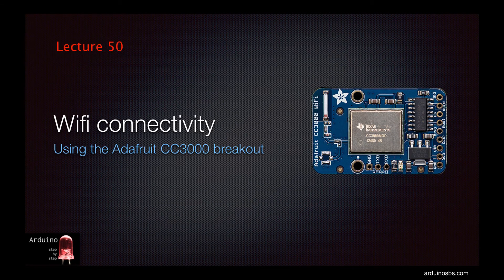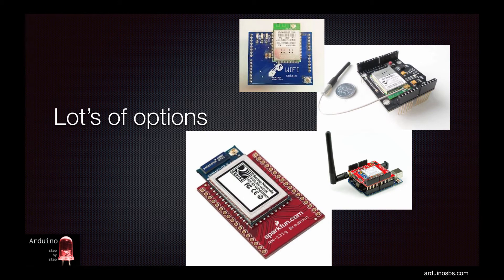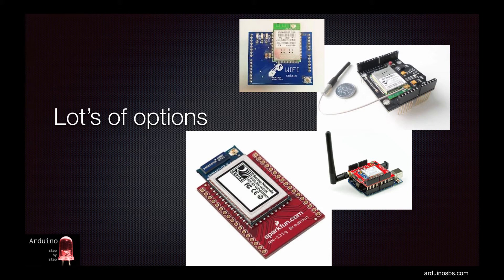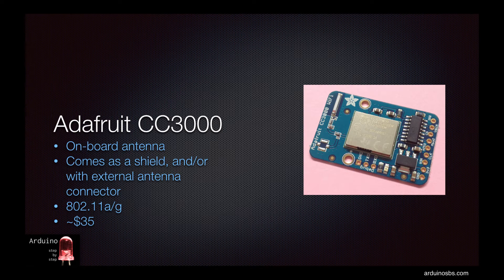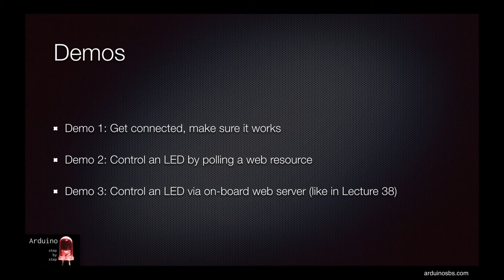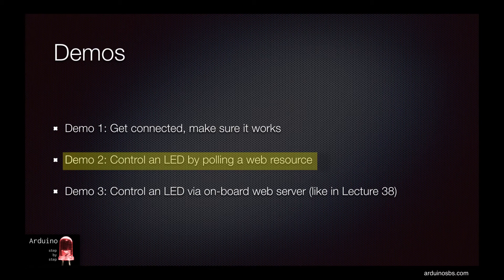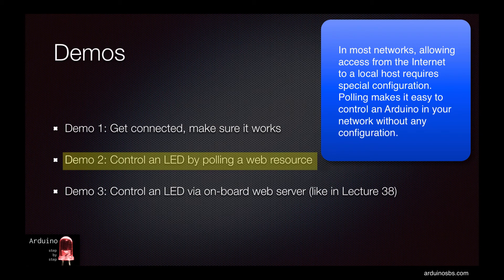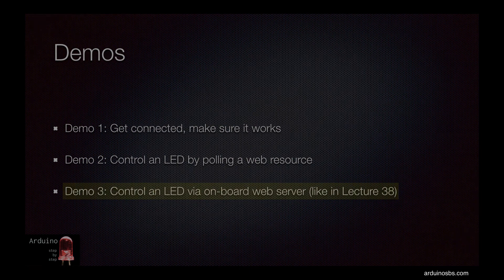Arduino SbS: The Adafruit CC3000 breakout